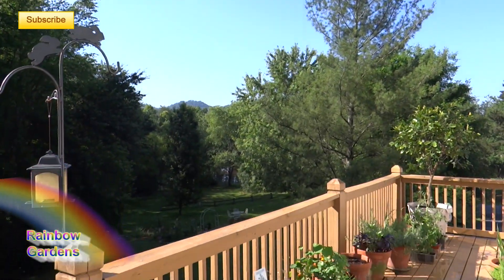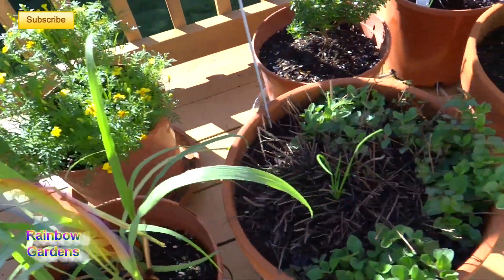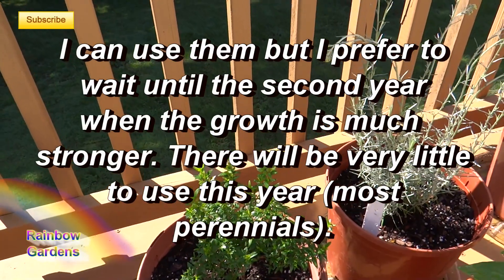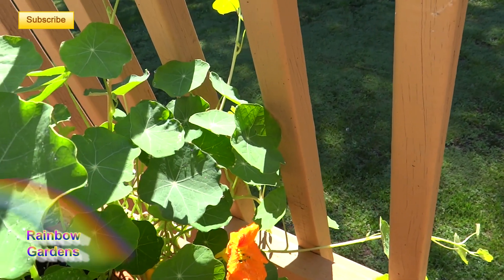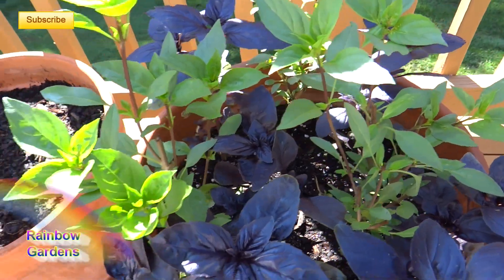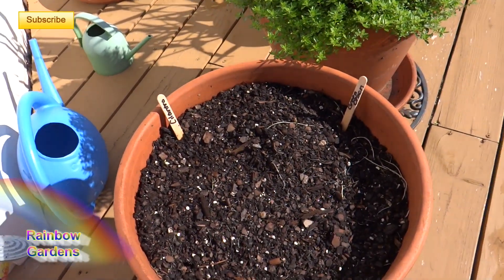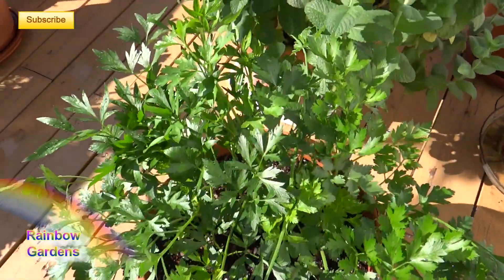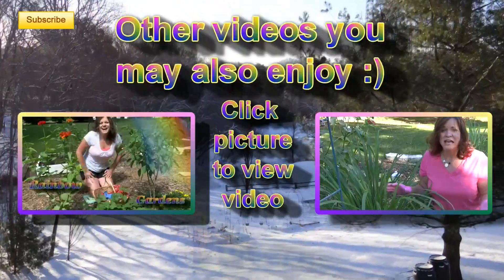More Tips for Your Herb Container Garden! Basil, Oregano, Mint, Cilantro, Tarragon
The temperatures are heating up and so is the container herb garden. Basil is growing like crazy and many other herbs are too! Let me show you some new plants like Cuban Oregano, Greek Myrtle, and Lemon Mint Marigold. I'll give you some tips along the way.Enjoy!

Square Foot Garden Book: